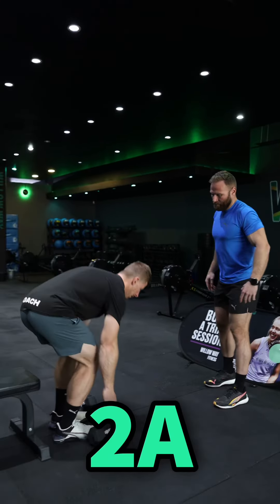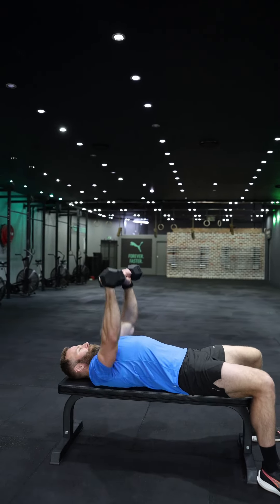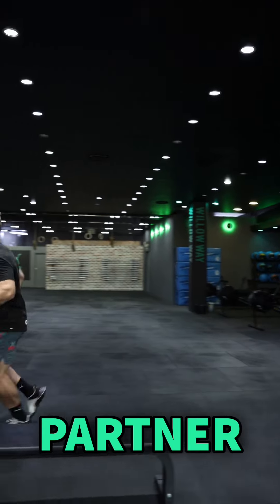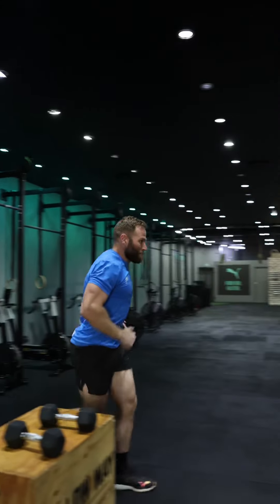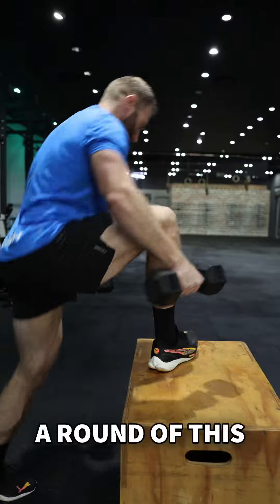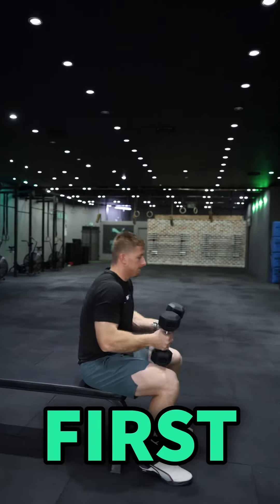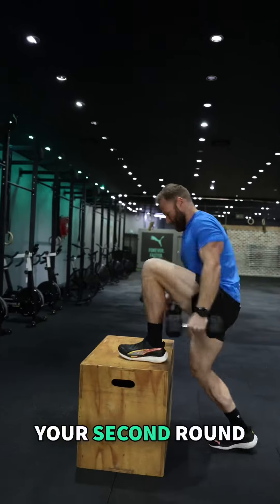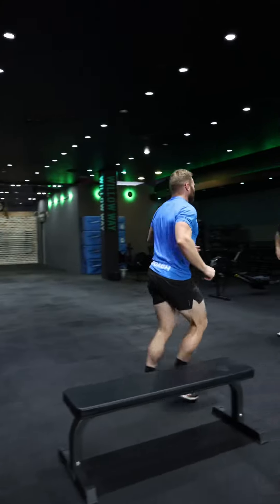Event 2 - Game Day 2024